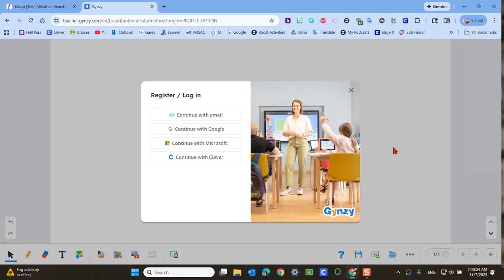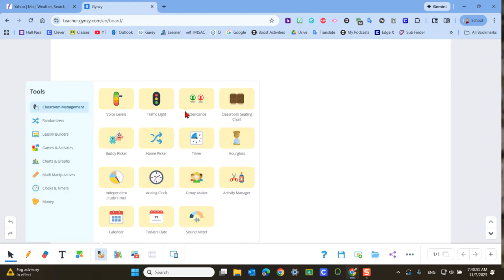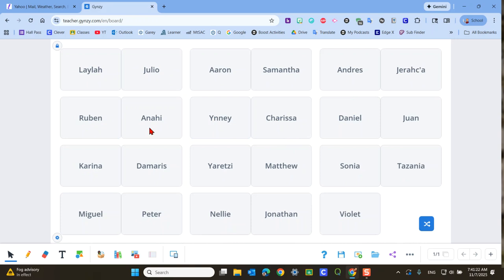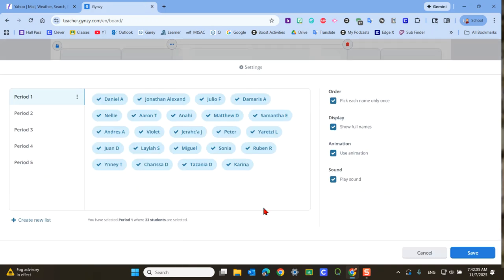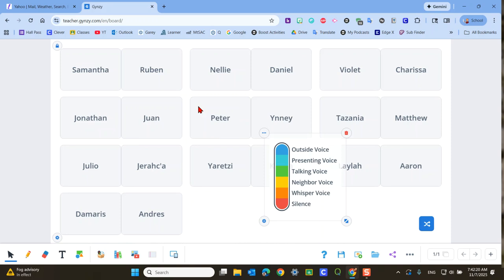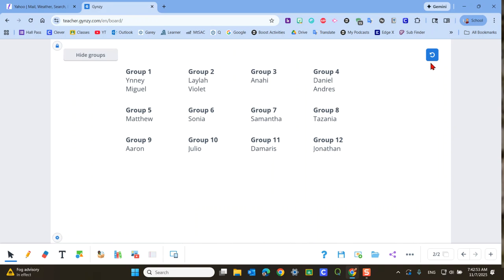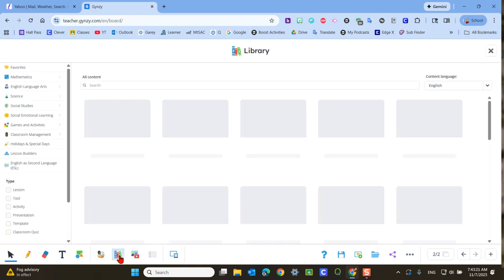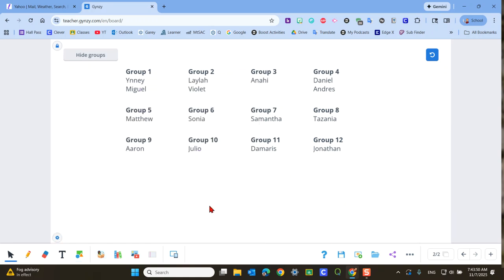Gynzy Interactive Whiteboard Tutorial